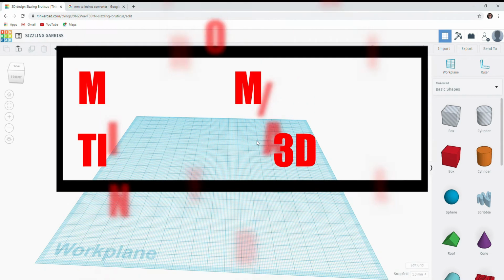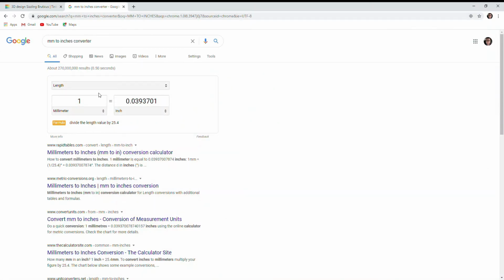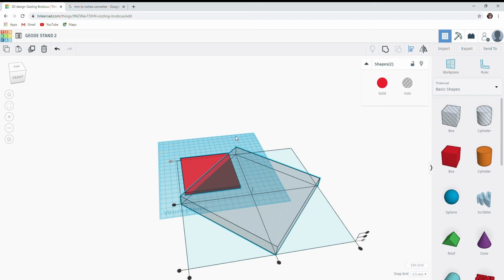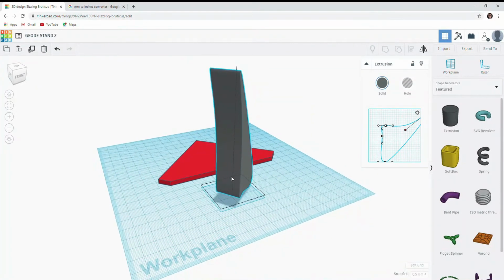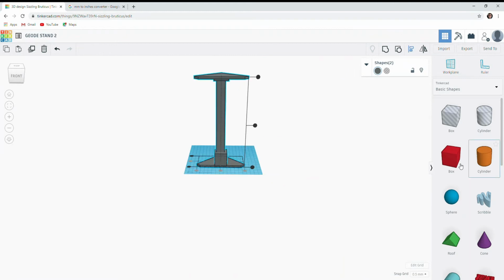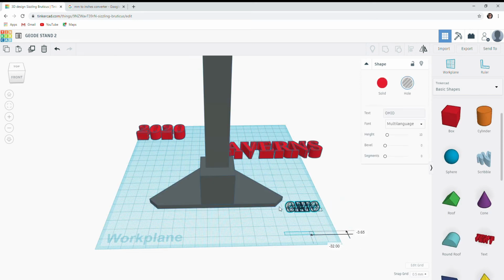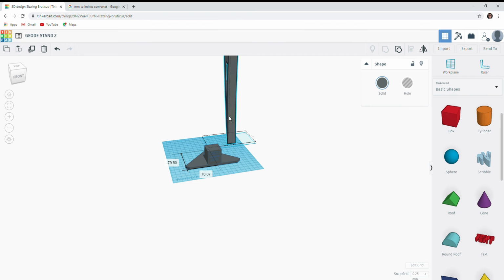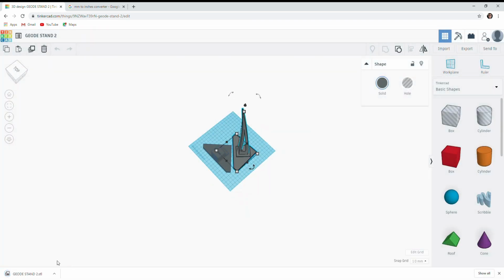How long does it take to design a 3d print?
Today were going to answer a question. how long does it take to design a 3d print? time lapses to 3d print ! this video is to help shorten the learning curve for anyone getting started in Tinkercad. this is the first video that will lead to another video that is a time lapse of this object that we made being 3d printed. stick around !